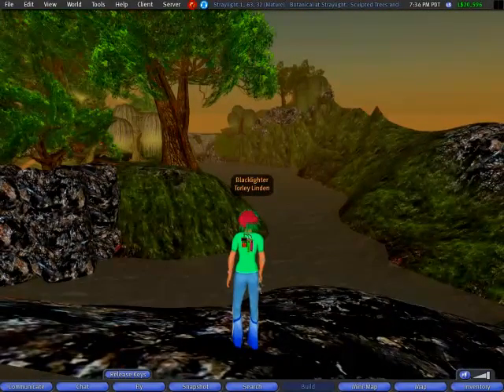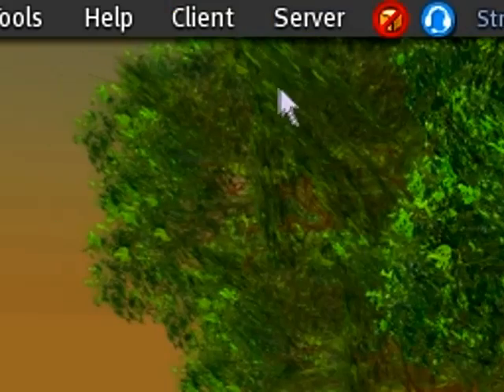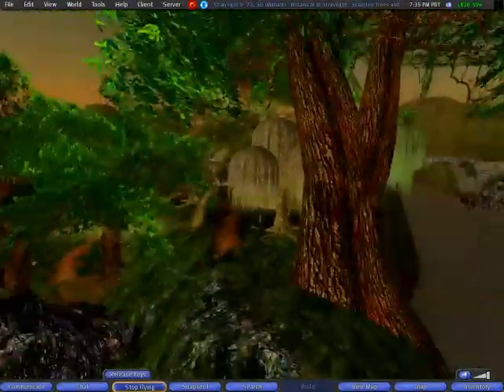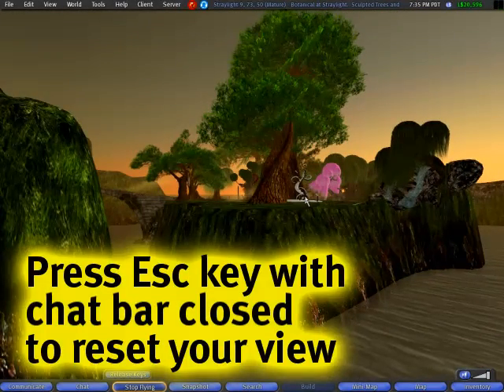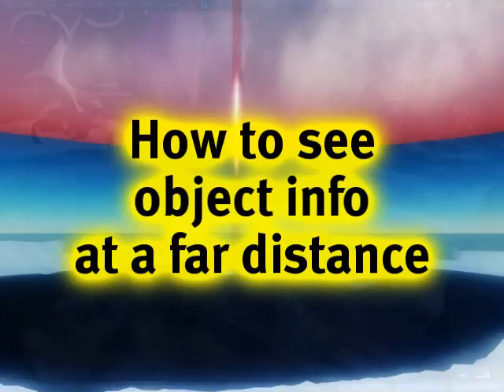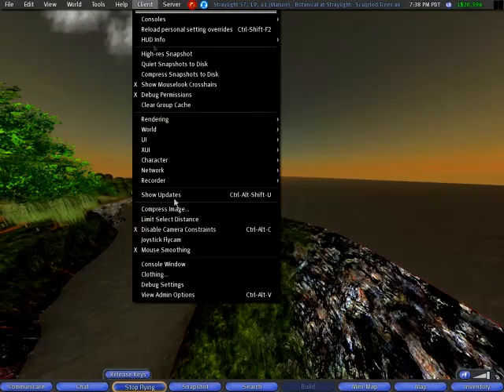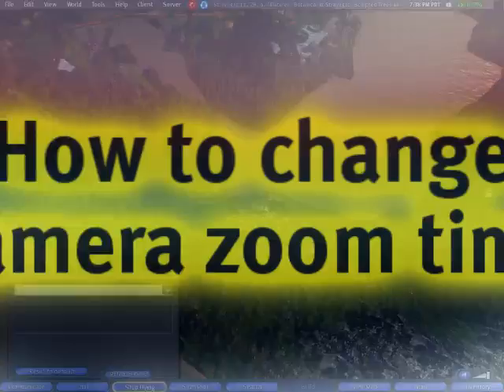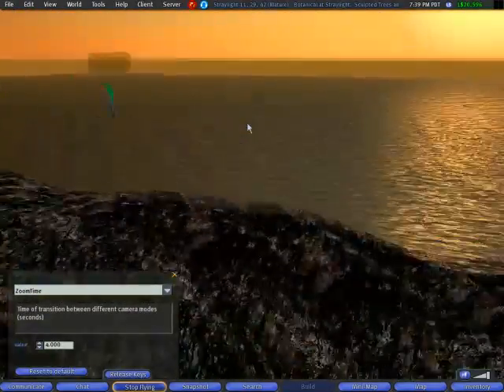How to move your camera further and better - SL TuTORial